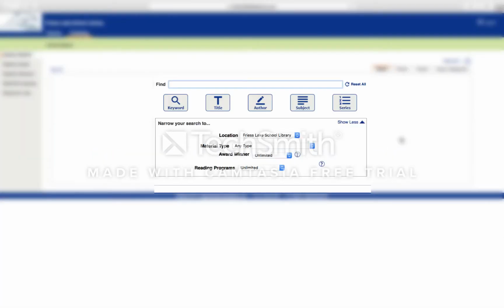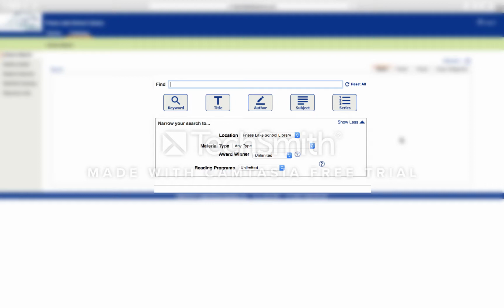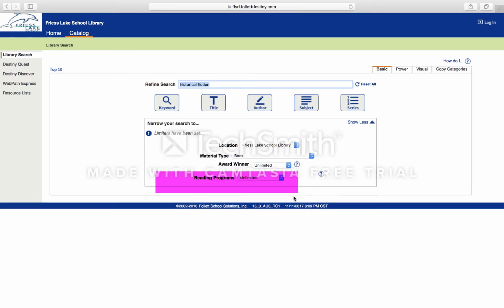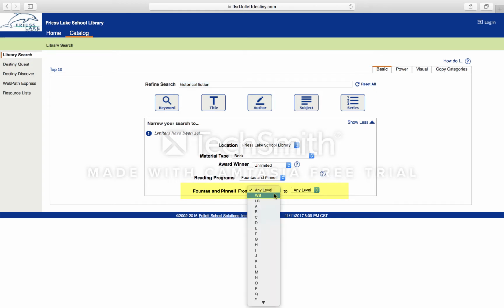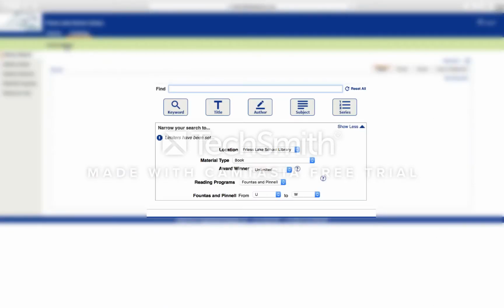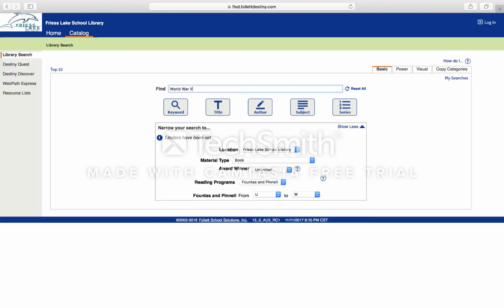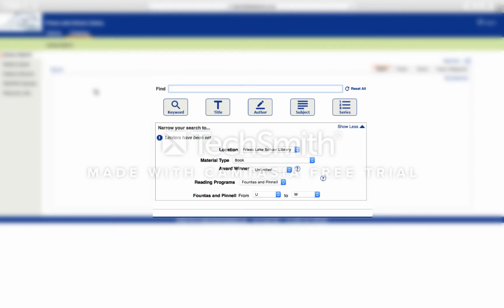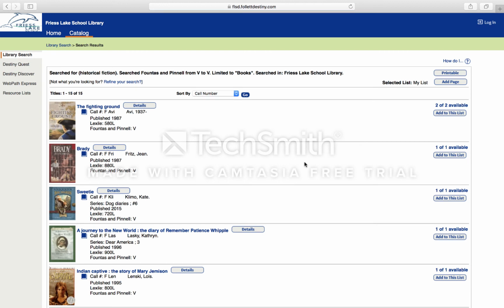F & P Level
This video will help you locate books in the Friess Lake School library using F & P levels.